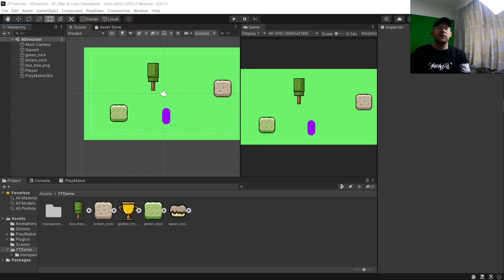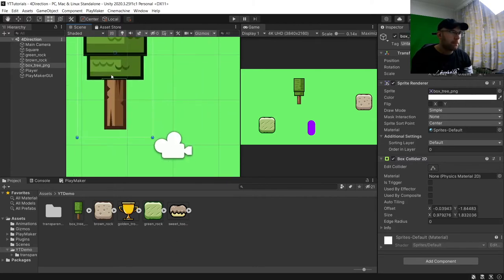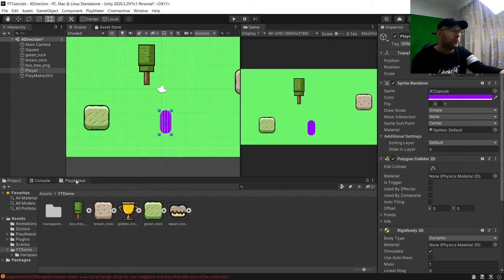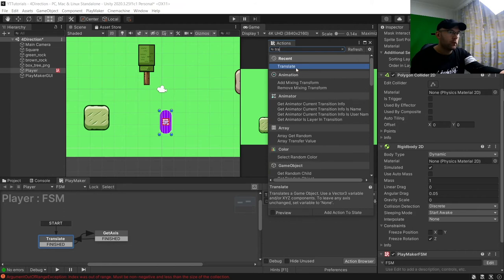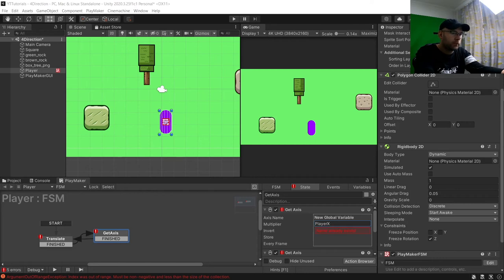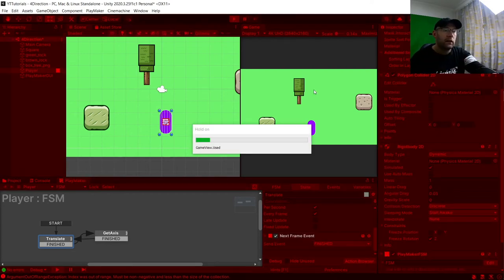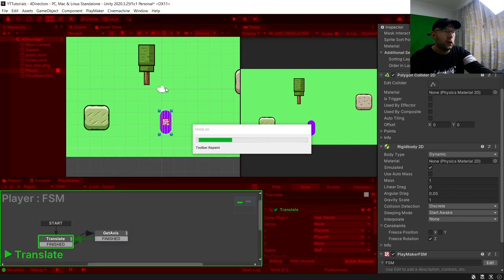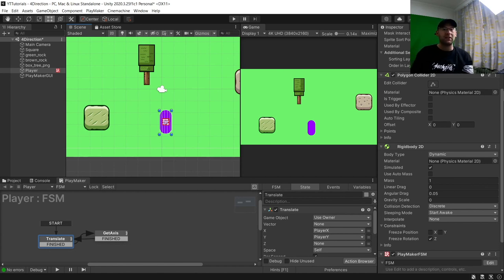Multi-Directional Movement Tutorial for Playmaker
In this tutorial we will get our character moving in all directions.